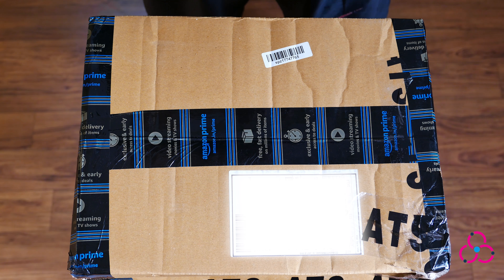MacBookPro Stand and Bosch All in One 108 pcs Toolkit in 4K!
Today, we will review a good solid stand for your macbookpro to any laptop, along with Bosch All in One 108 pcs Toolkit for day to day work!

Laptop Stand
All in One Toolkit